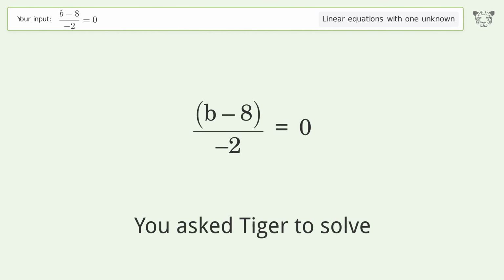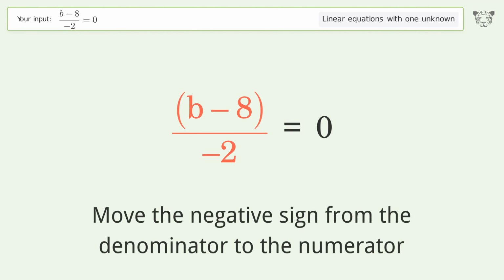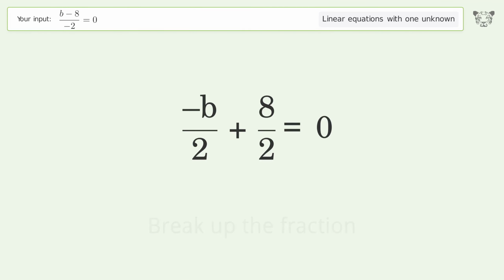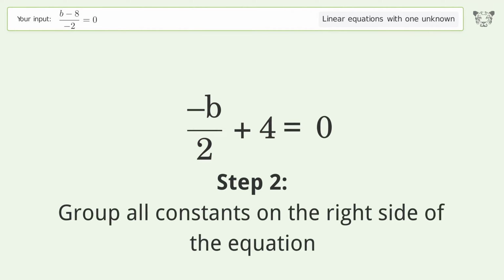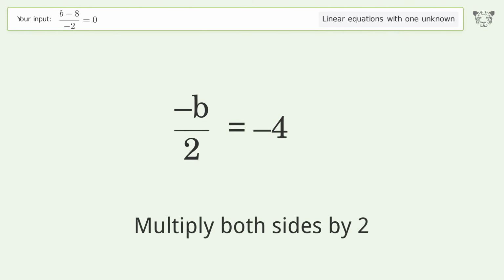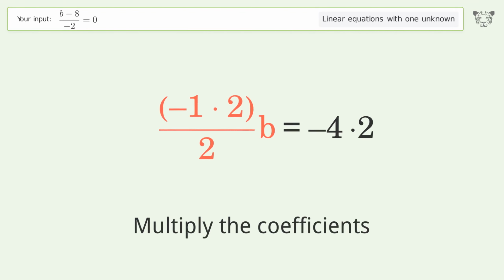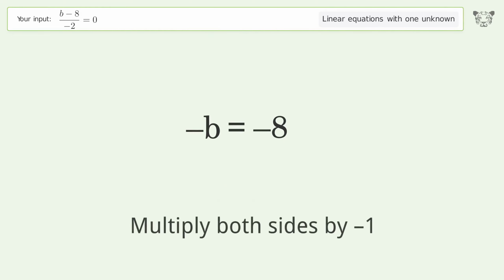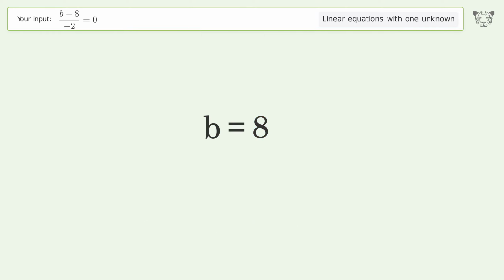Solve (b-8)/(-2)=0: Linear Equation Video Solution | Tiger Algebra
Struggling with (b-8)/(-2)=0? Watch our step-by-step video on Tiger Algebra to master this linear equation effortlessly.